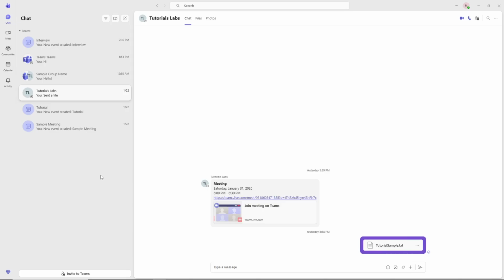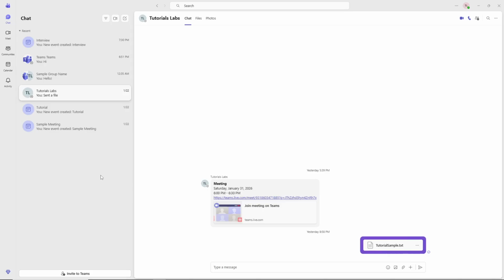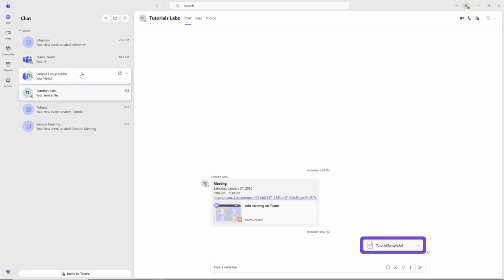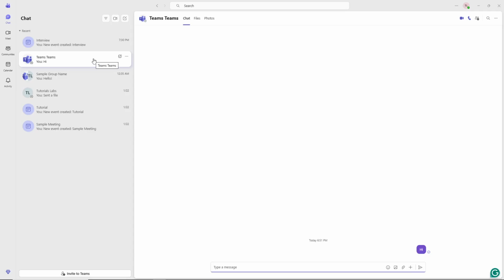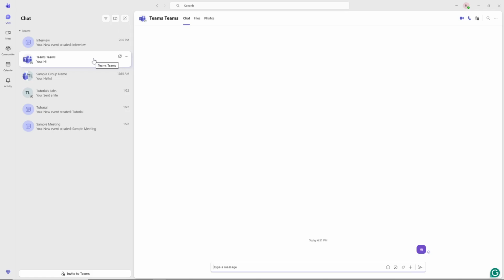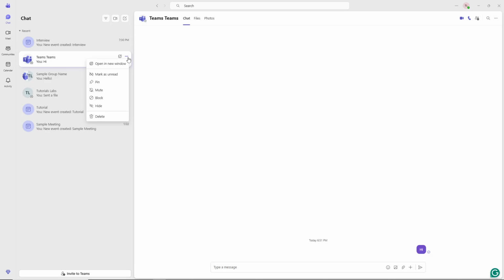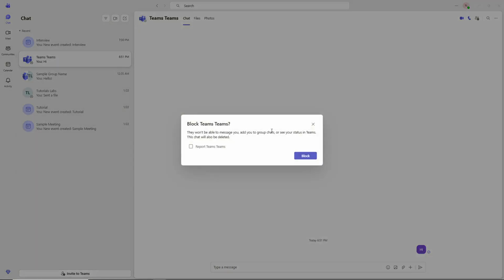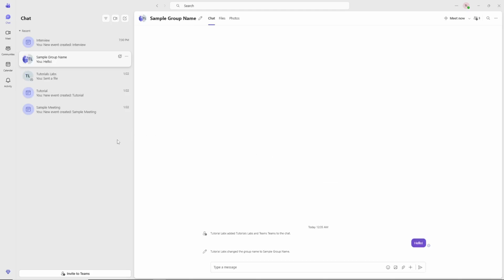How to Block Someone On Microsoft Teams (Tutorial 2026)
Along the way, you'll learn how to block someone Microsoft Teams, block a user in Microsoft Teams, prevent someone from contacting you Teams, stop messages from a person Teams, mute a contact in Microsoft Teams, disable communication with someone Teams, remove someone from Microsoft Teams chat, how to ignore someone on Teams, stop someone from calling you Teams, manage blocked contacts Microsoft Teams, guide to blocking users Teams, block unwanted contacts Microsoft Teams